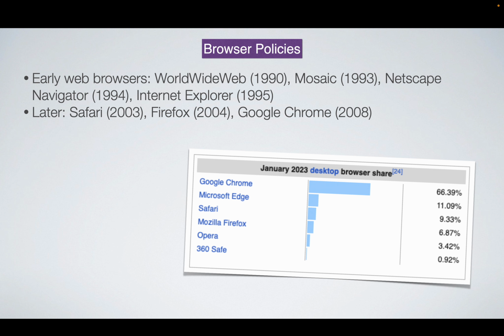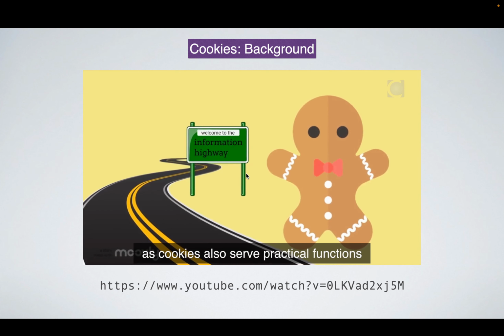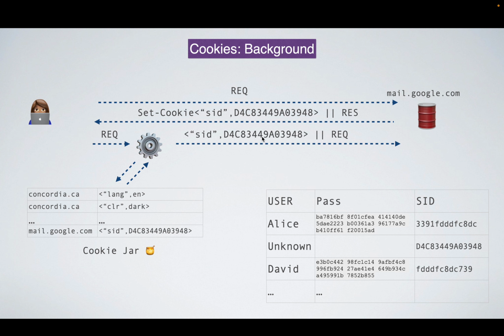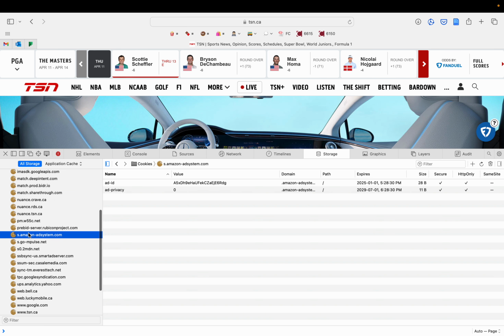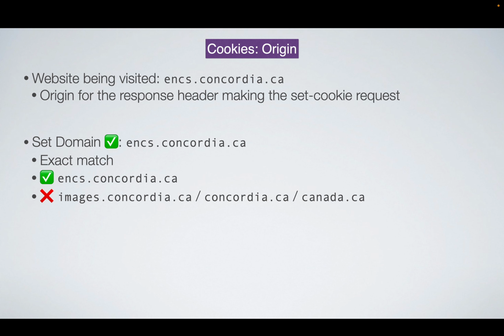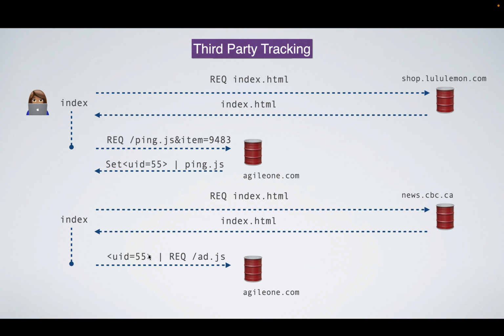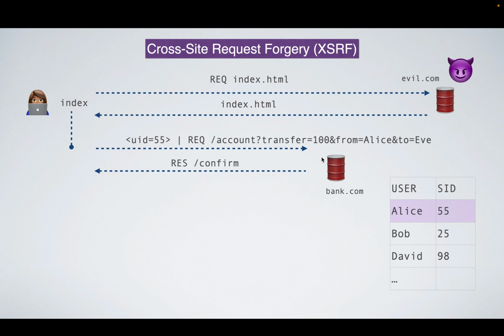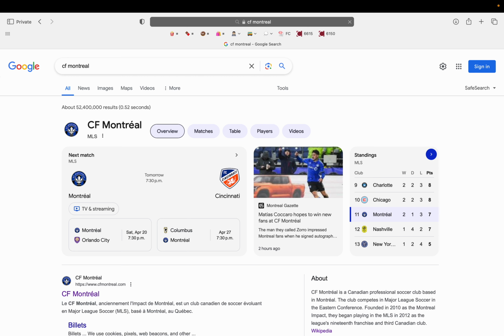Lecture 11: Policies II (Coookies)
Winter 2024
Concordia University
Jeremy Clark